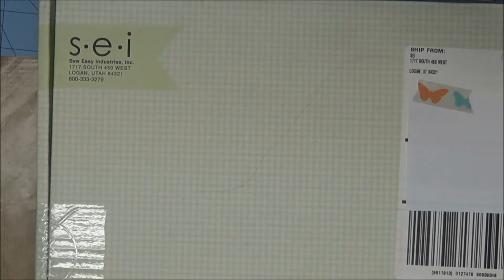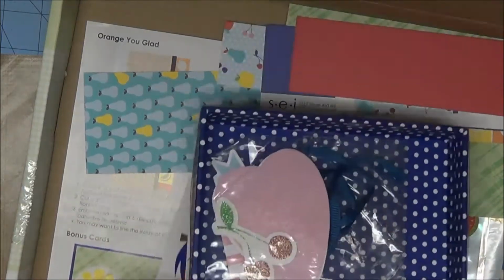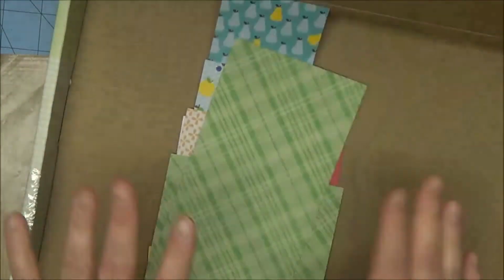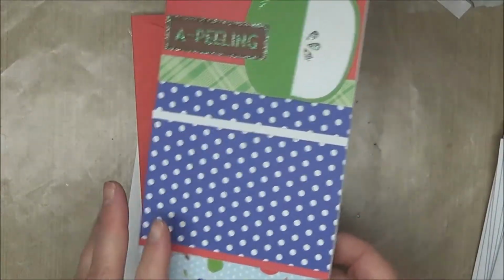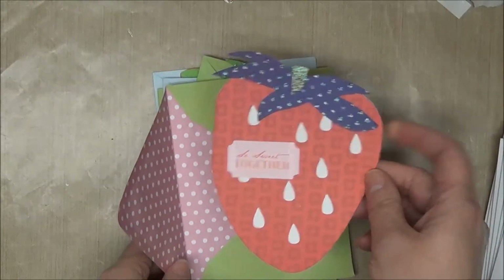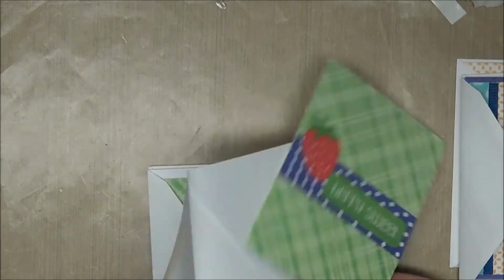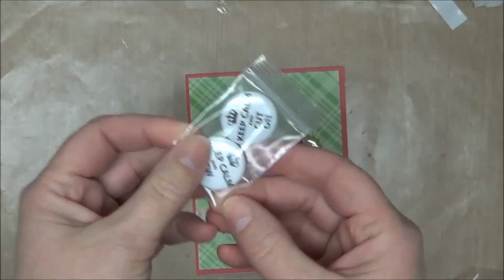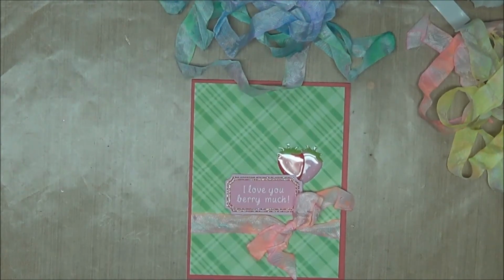Fruity Card Set from SEI - July 2013 Card Kit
Cheri - John 3:16